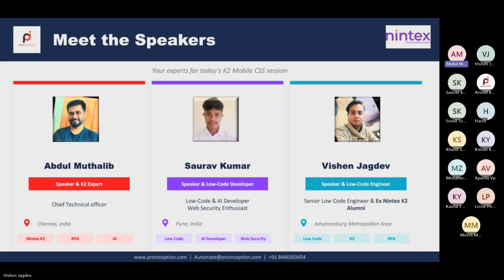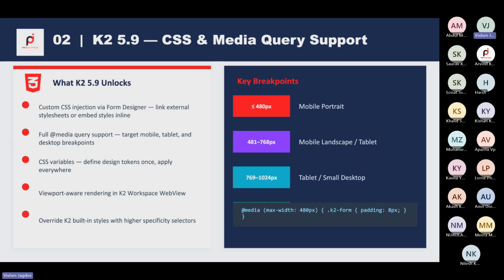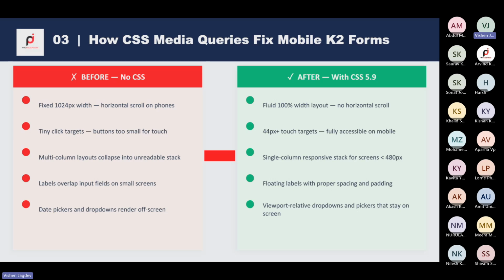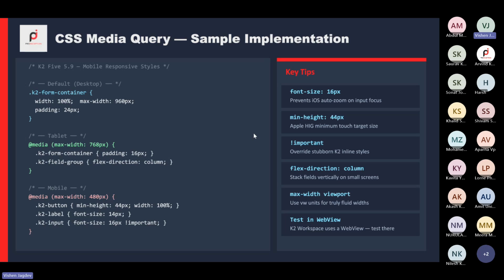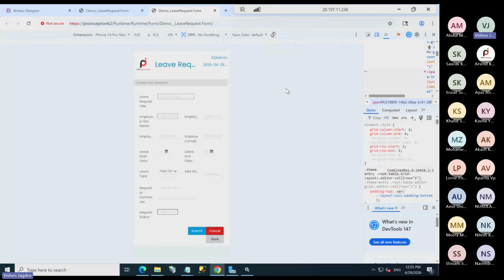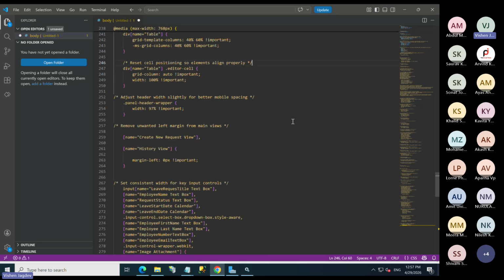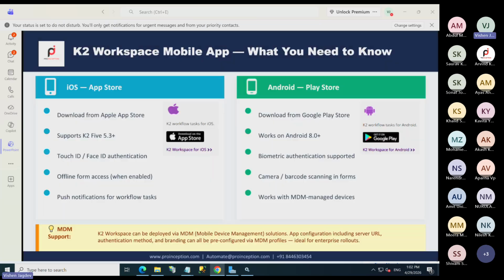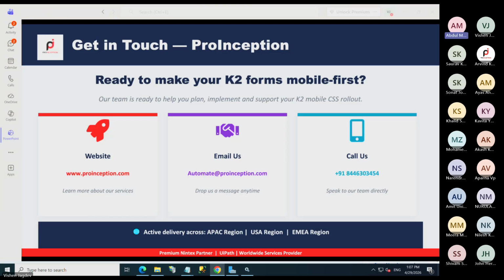Building Mobile Support Forms with Nintex K2 | Full Session Recording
The Proinception team walks you through how to build powerful Mobile Support Forms using Nintex K2 — no coding required!

Whether you're new to Nintex K2 or looking to extend your workflow automation skills, this recording covers everything you need to get started with mobile-ready forms that connect directly to your business processes.

📌 WHAT YOU'LL LEARN IN THIS SESSION
✅ How to design and build mobile support forms in Nintex K2
✅ Connecting forms to automated workflows
✅ Best practices for mobile-first form design
✅ Real-world use cases for support and field teams
✅ Tips from Nintex K2 implementation experts

🏷️ ABOUT PROINCEPTION
Proinception is a leading Nintex and K2 implementation partner across the APAC region. We help organisations automate their business processes through smart, scalable workflow solutions.